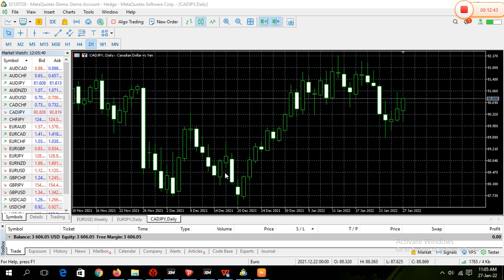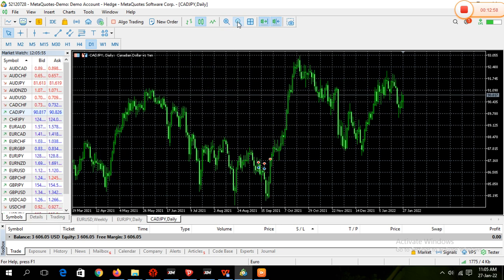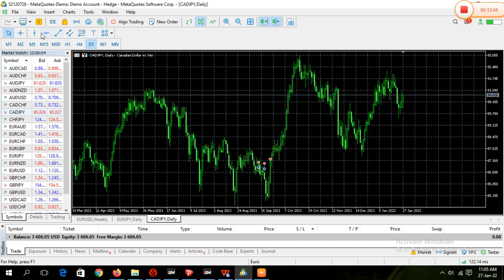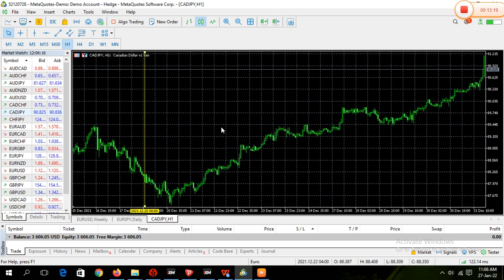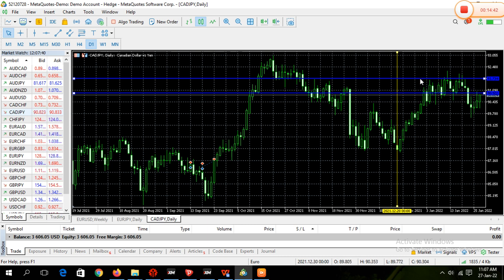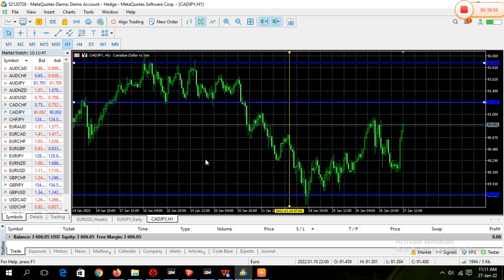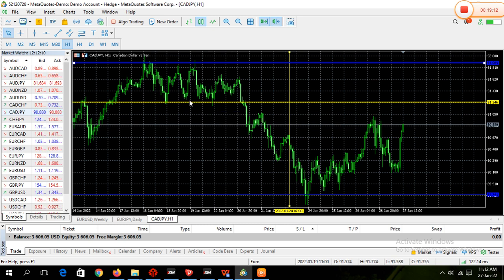HOW TO FORM TRADING PLAN BY YOURSELF PART 1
TRADING PLAN